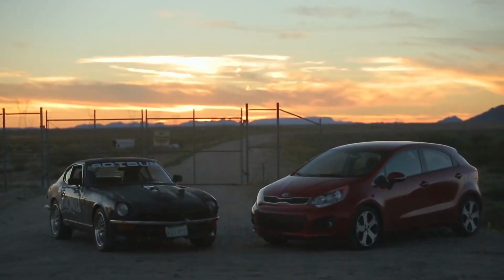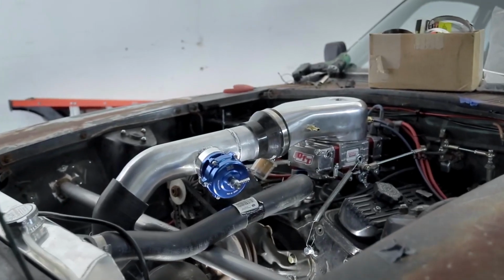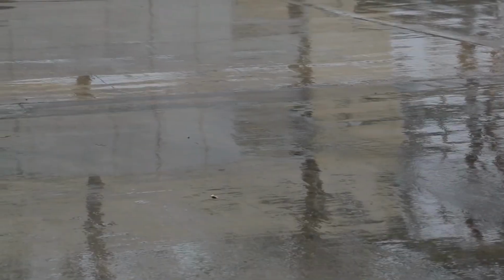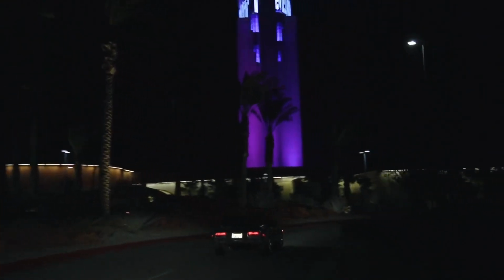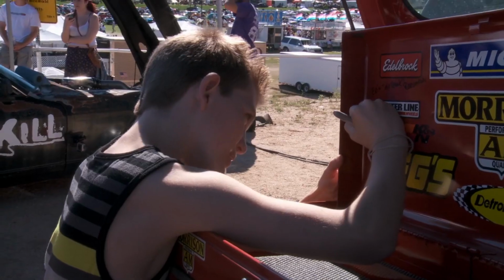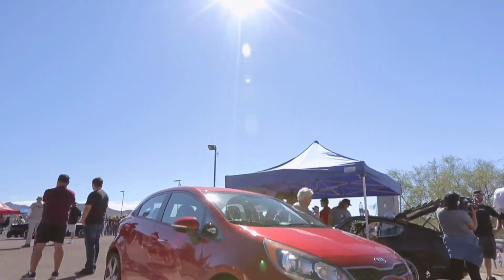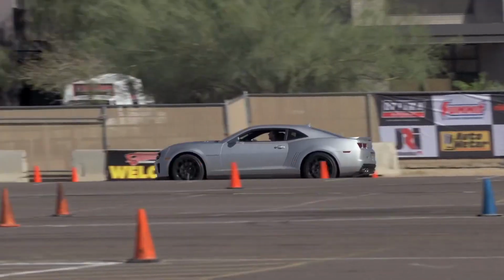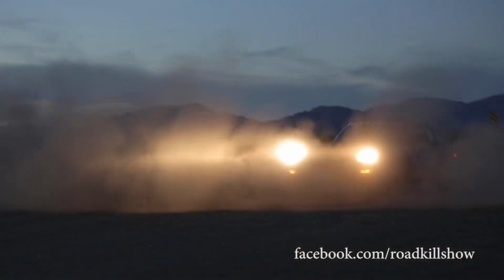Roadkill S03E03 Junkyard Turbo Swap Chevy Powered 1971 Datsun 240Z